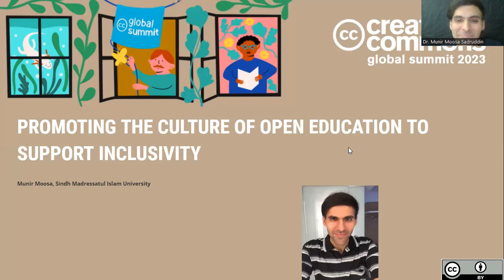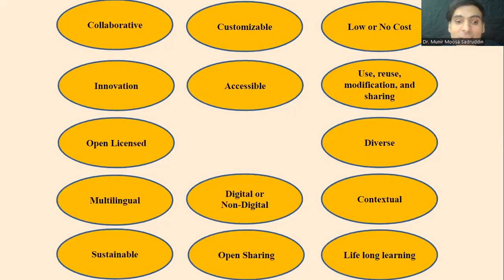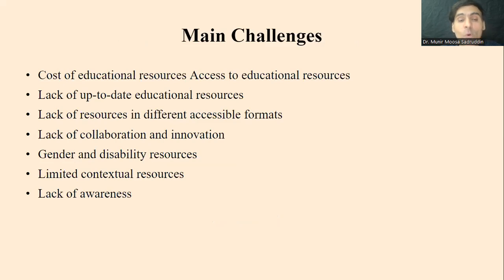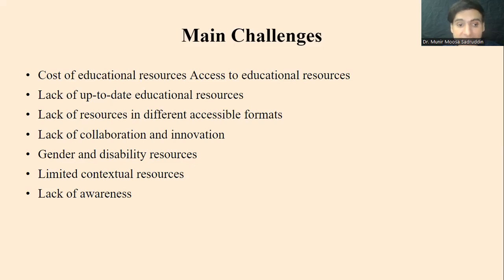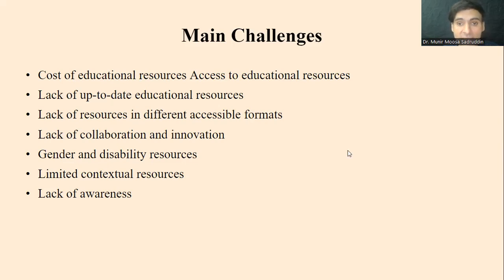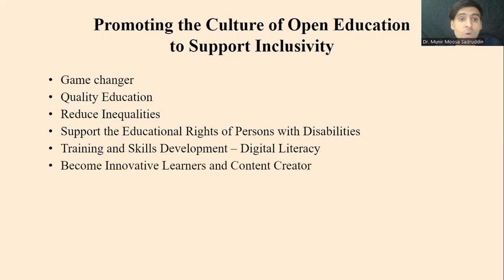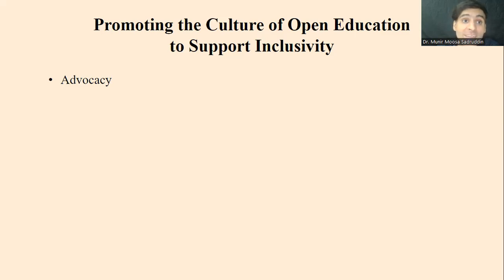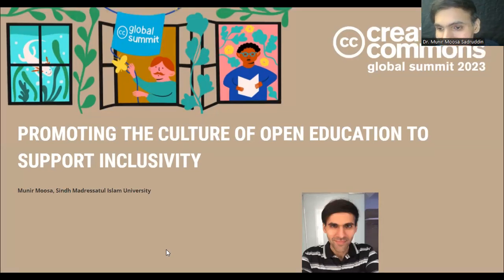Promoting the Culture of Open Education to Support Inclusivity| CC Global Summit 2023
I have discussed about the potential of open education and how Open Educational Resources (OER) can help bridge the gap in educational accessibility, support the disabled community, foster inclusivity and diversity, and promote collaboration